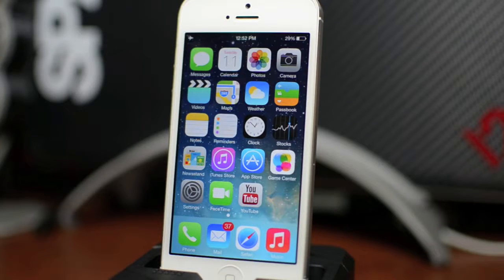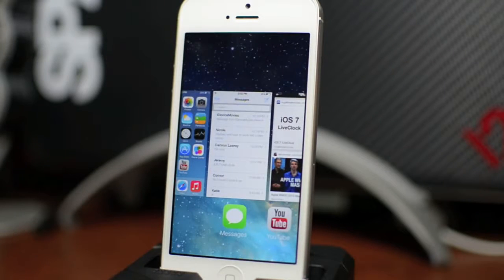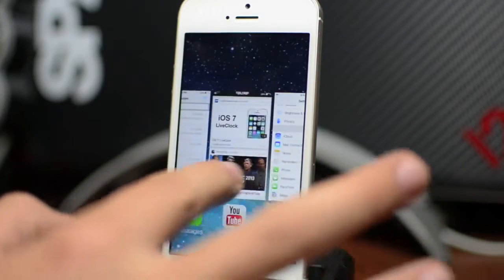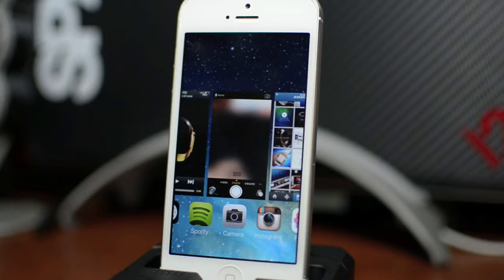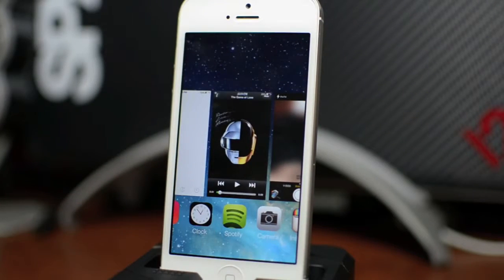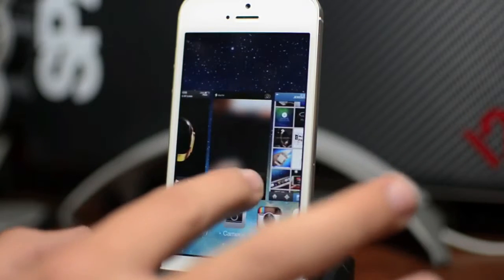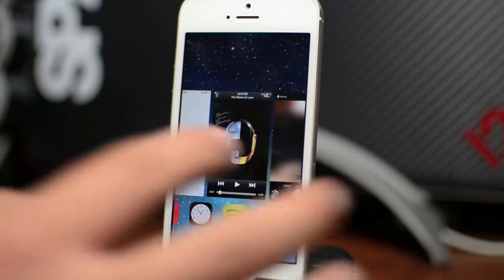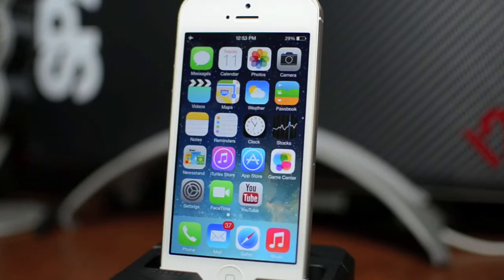iOS 7 Multitasking On iPhone 5